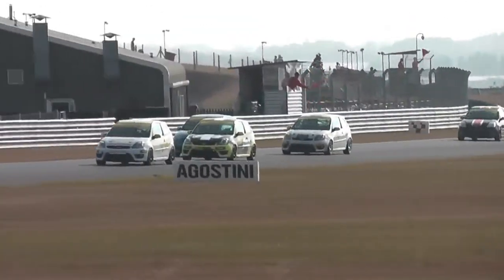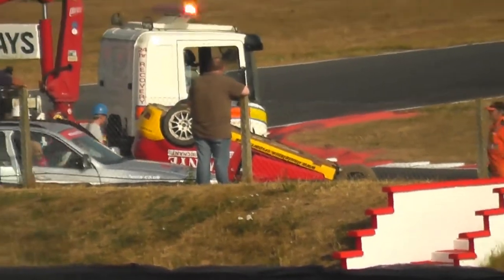2013 Ford Fiesta Championship - Round 10 - Snetterton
This video includes a roll & a multiple car crash!
The Ford Fiesta ST machines take to the track for the Snetterton 300 round of the Ford Fiesta Class C Championship. This race had a roll for Rex Nye at Murray's which caused a red flag. Also, at the restart a car arrived backwards at Palmer and chaos and carnage occurred behind!
Commentary: Joshua Barrett.